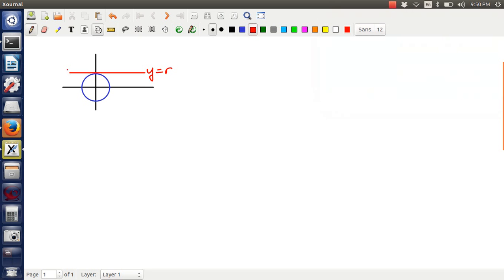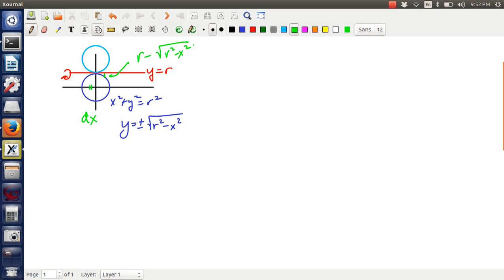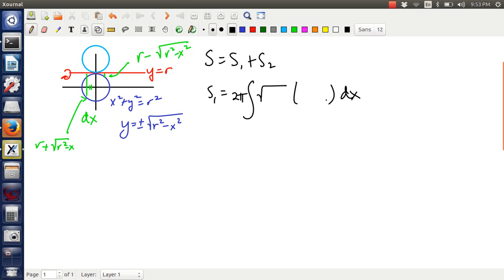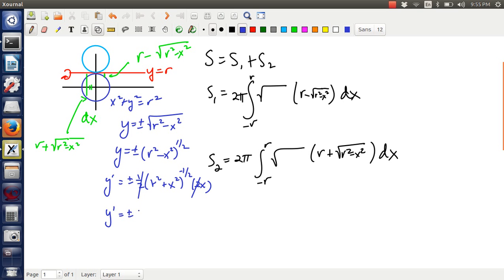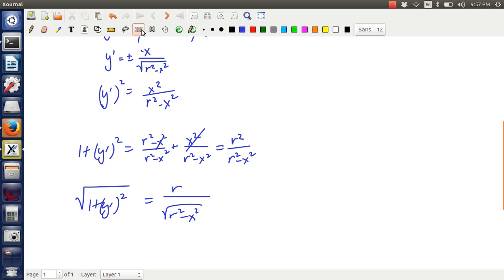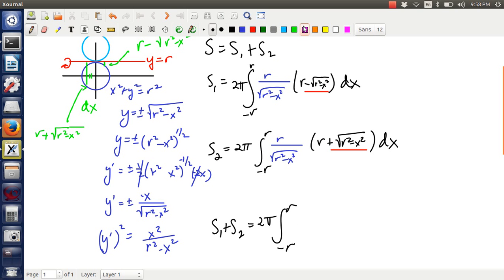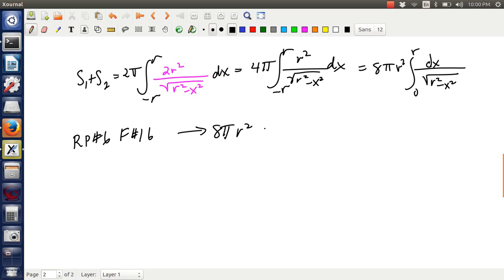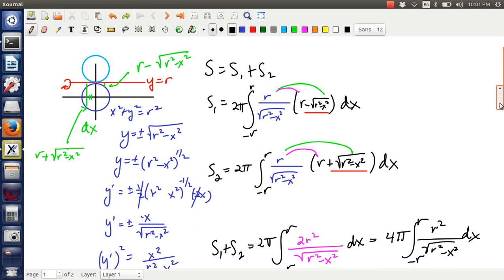rotate circle around line question...